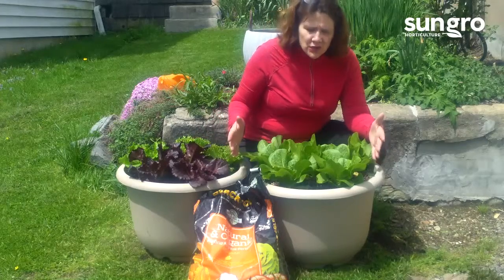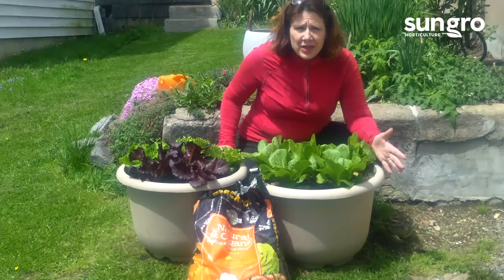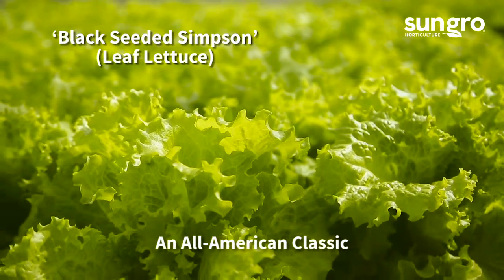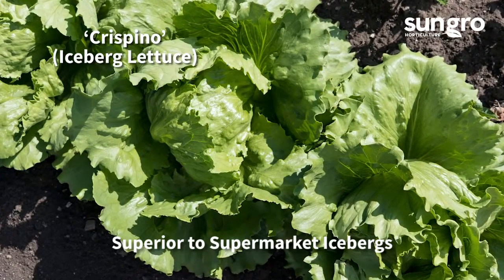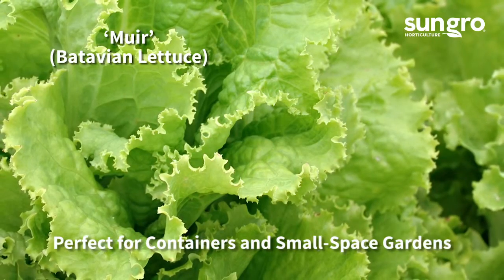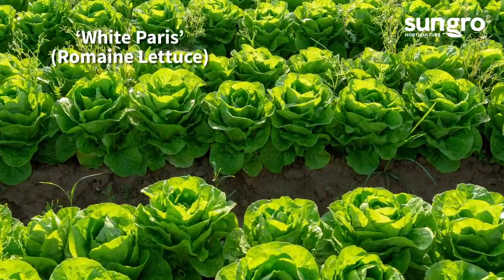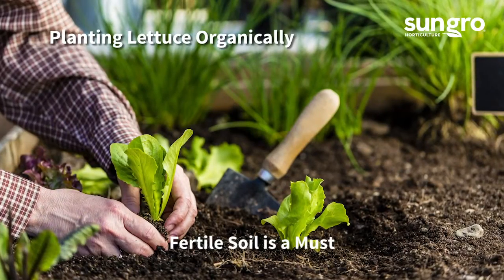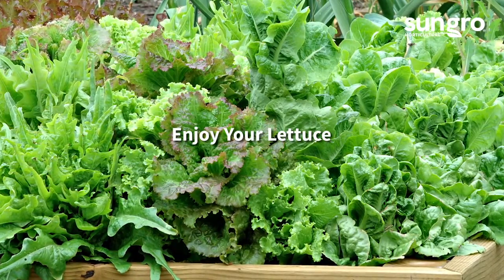The 10 Best Lettuce Varieties for Organic Gardening with Black Gold®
Garden fresh lettuce tastes much better than anything you can buy. Here are 10 of the best lettuce varieties for home growing. Many are bolt and disease-resistant heirlooms that stay crisp and sweet even in the heat. Click here for a step-by-step pdf of the video
Have a question? Ask a Garden Expert!